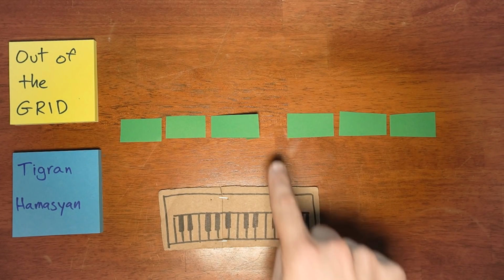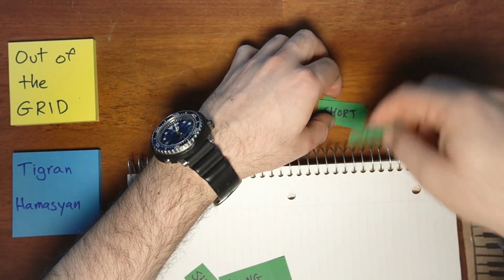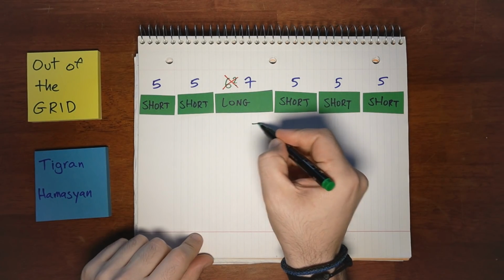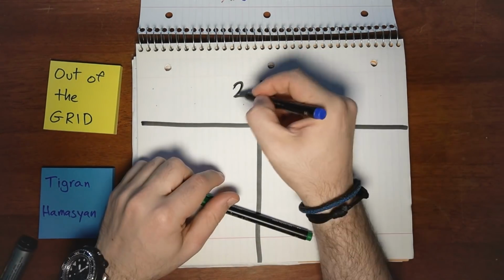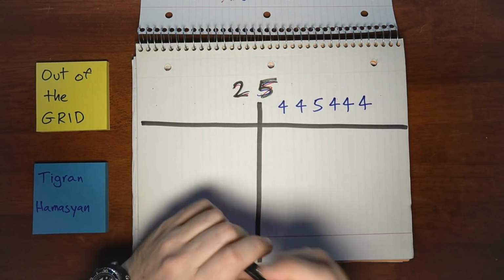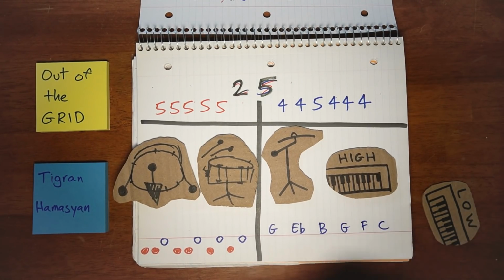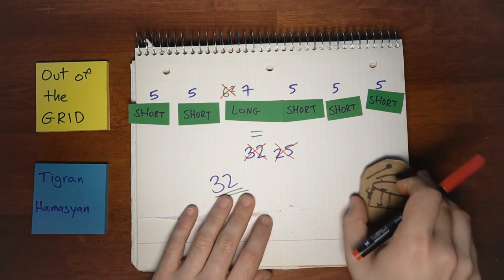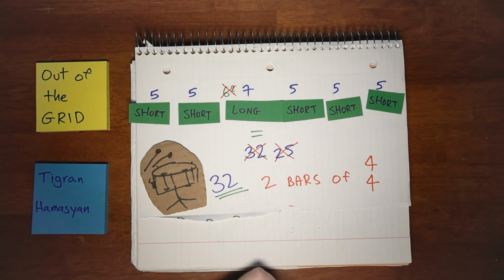The grid behind "Out of the Grid"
Time Consuming Ep #50 celebrating 50 K subs!!
Tigran Hamasyan - Out of the Grid

What an awesome way to come back from a break, and what a monster of a song!
This album came out in 2015, and is one of the best jazz albums I know. This song has so many rhythmic treats in it, I'm excited to share them!

Special thanks to my AWESOME patrons:
- Greg Fake Last Name
- Andrew Gallagher
- Zexx Fable

I've launched an account and I'd me more than happy to see you guys there.

HUGE HUGE thanks to the amazing Sharon Renold for all the help in production, after effects, thumbnails and being awesome.
And lastly, BIG thanks to Omer Gabay, my brother, for all the tremendous production help!

The "Time Consuming" playlist has all songs covered in the channel.

The "Time Consuming Suggestions" playlist has all the suggestions I got from you guys in the comments, plus a bunch of options I've put in.
Some of them may not have polyrhythms, and I'll delete them slowly once I go over it all!
This video is obviously just the beginning of this concept, and there's a lot more to it.

0:00 intro
0:50 piano intro
1:42 slow motion
3:29 32 beats
4:10 that cool middle arpeggio
4:56 the HARD section
9:10 hard riff conclusion
10:24 the Meshuggah riff
11:49 the shift back
12:43 BACKBEAT!